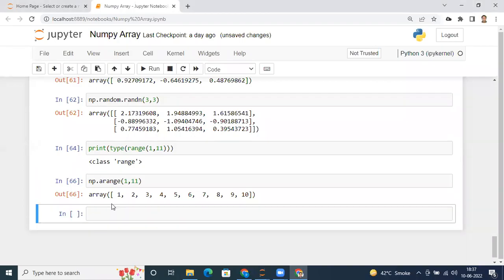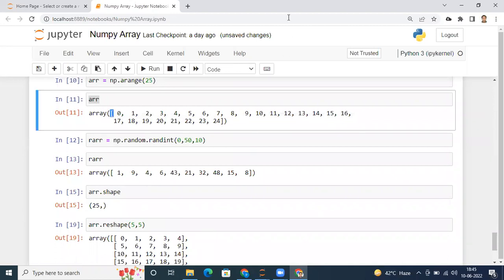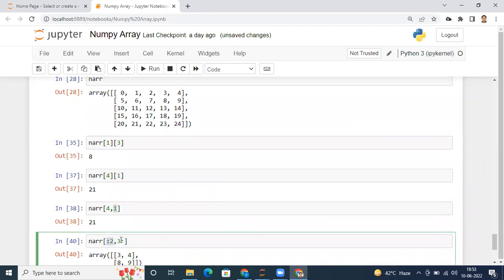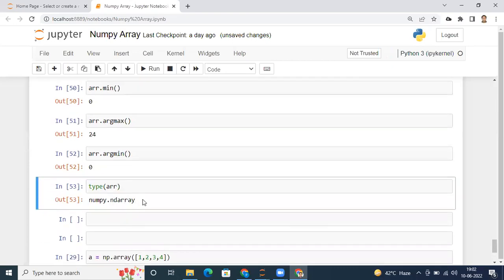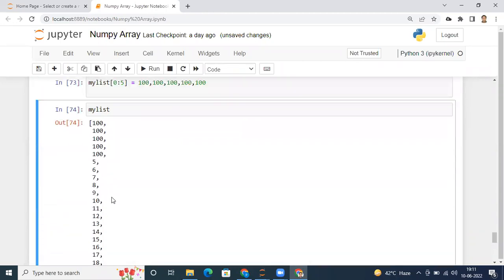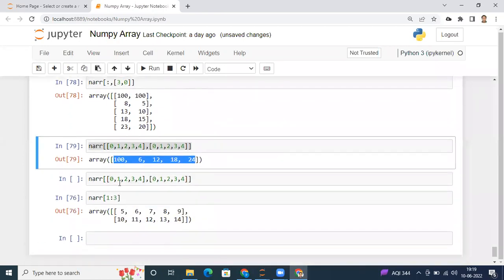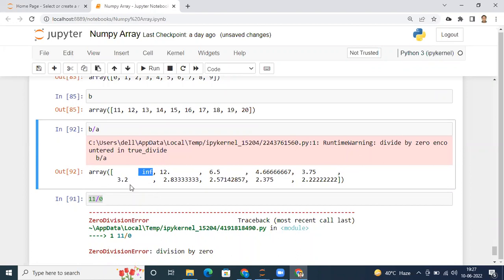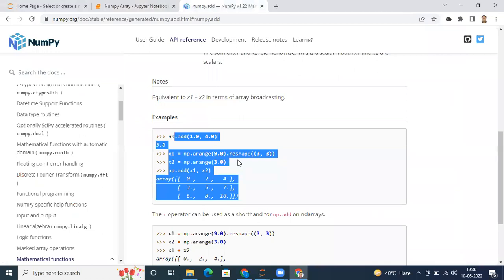Numpy arrays | NumPy array attributes & Methods | Fancy Indexing | Distributions Functions | Day 25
The video continues from previous video, when we got the glimpse of NumPy. In this video we will dive deeper into numpy arrays. We will see various array attributes and methods in numpy. We will learn about different types of distributions including normal, uniform and random distribution. We will learn about fancy indexing in NumPy. we will also learn about universal functions in numpy and much more.